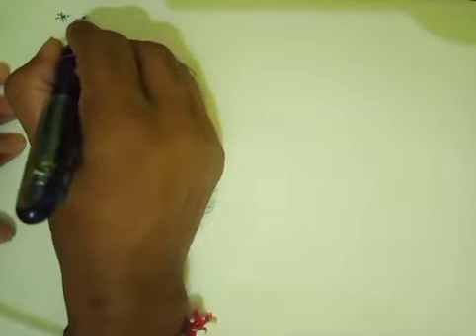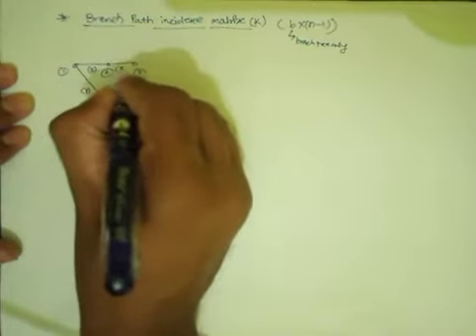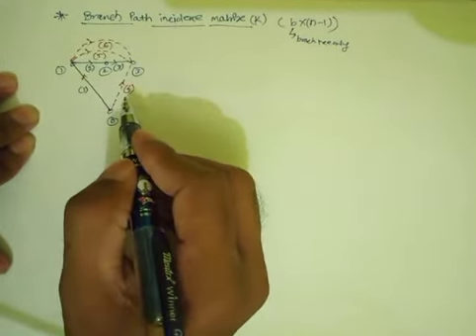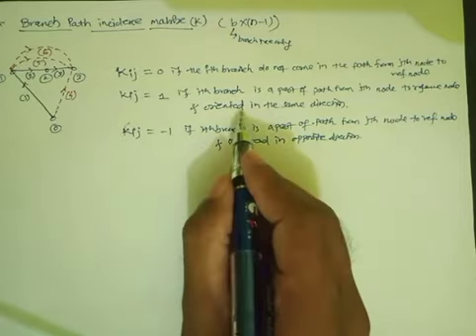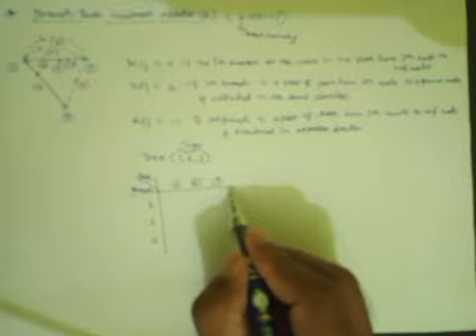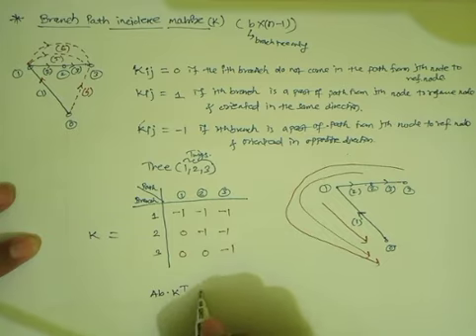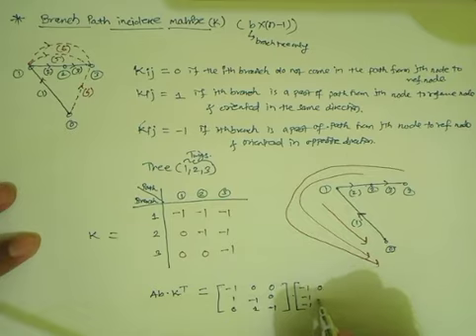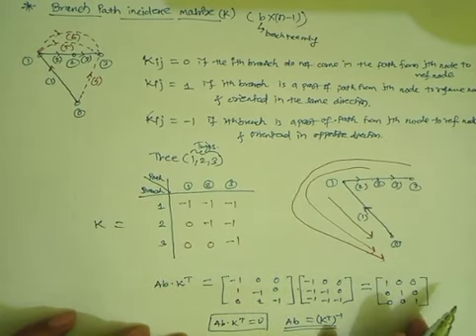CMPSA Lecture 08(Formation of branch path incidence matrix)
This lecture includes procedure for formation of branch path incidence matrix